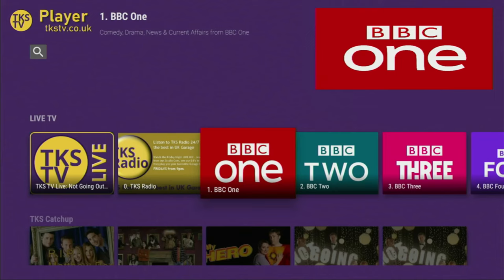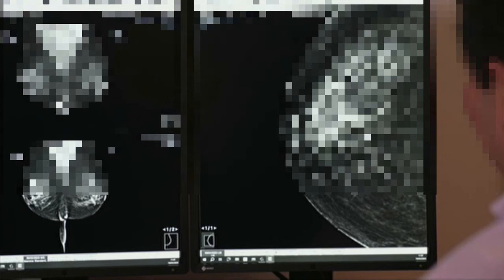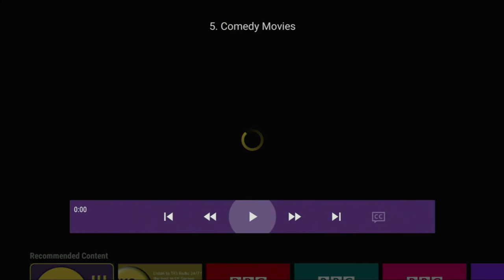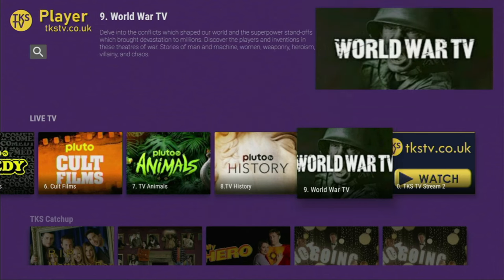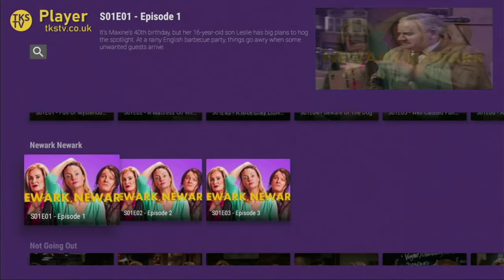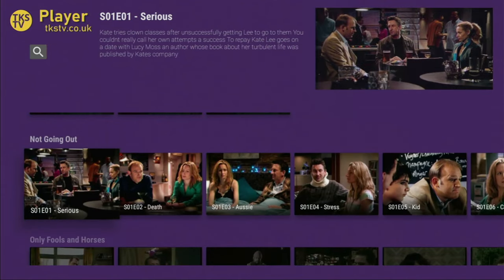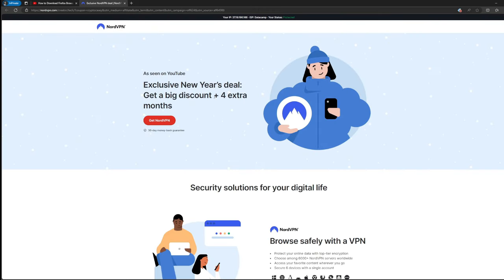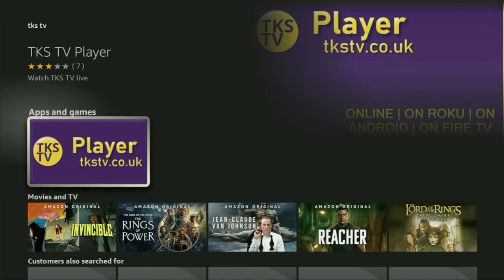This New FREE Streaming App is AMAZING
Looking for a brand new free streaming app for your device? Follow the guide to learn how to get this free streaming app to your device. It's really easy to download and install.